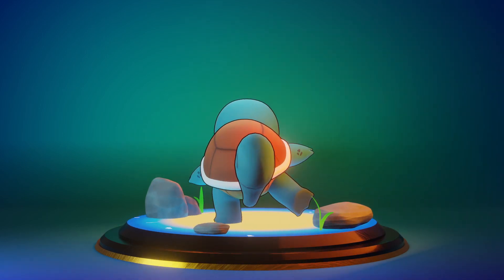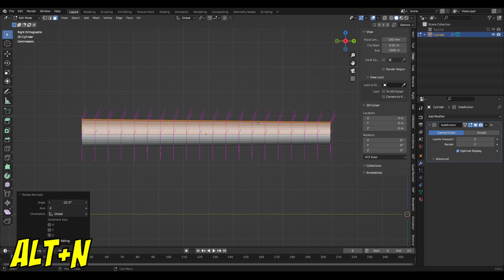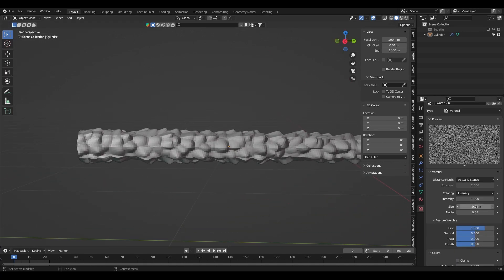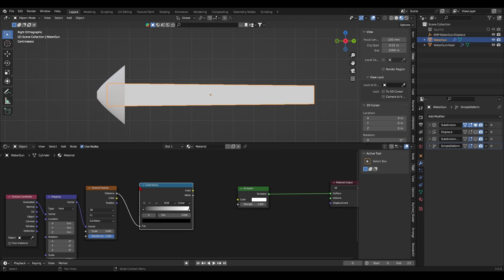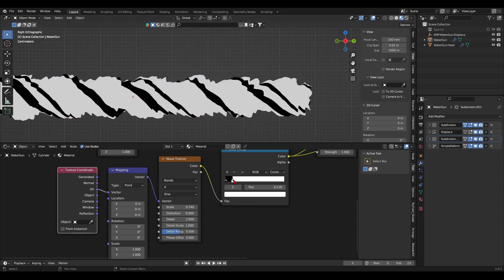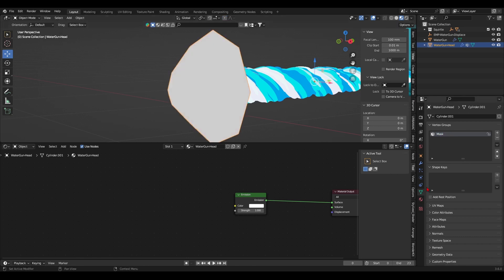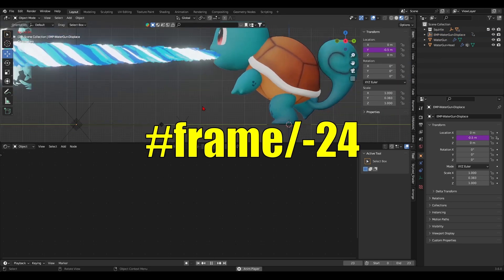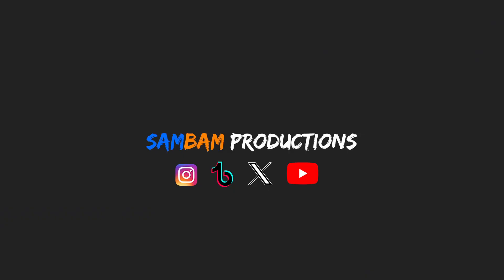I remade Squirtle's water gun in Blender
🌊 This week I'll be showing you how to create stylized water in Blender through Squirtle's Water Gun attack! 🌊